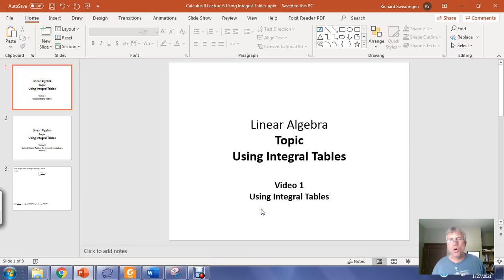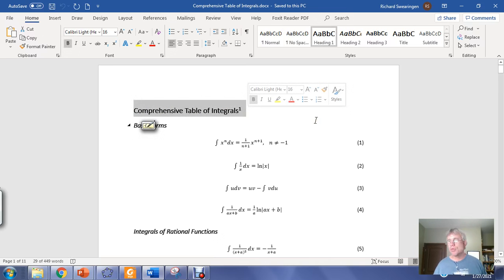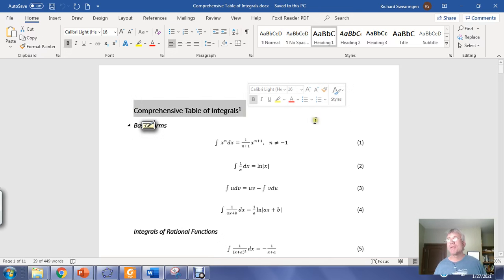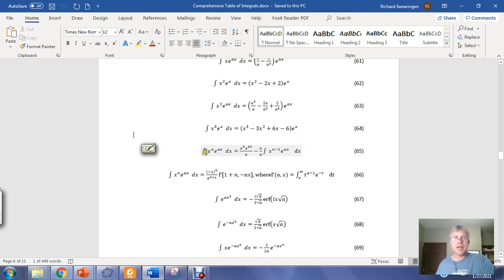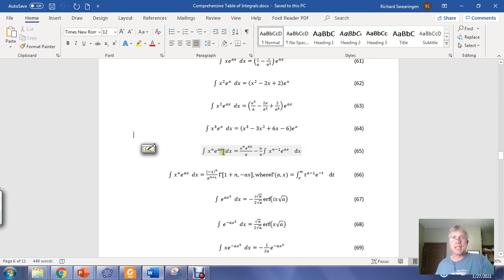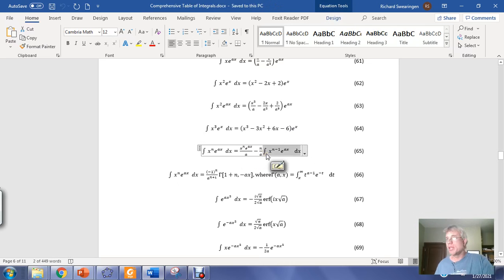Using Integral Tables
In this video, we briefly introduce the idea behind using integral tables but we do no worked examples.